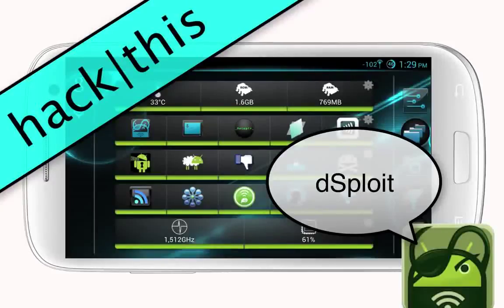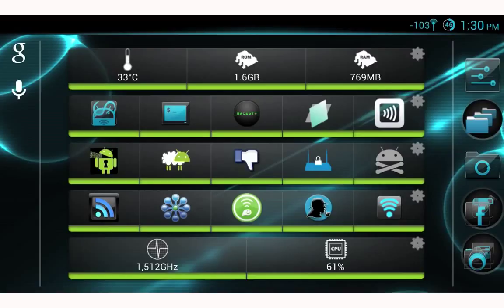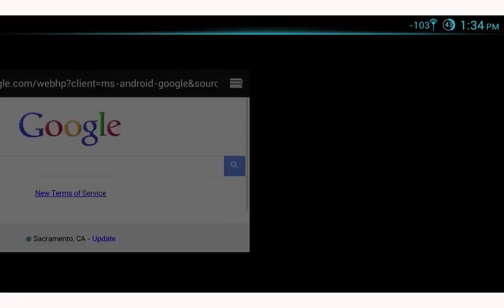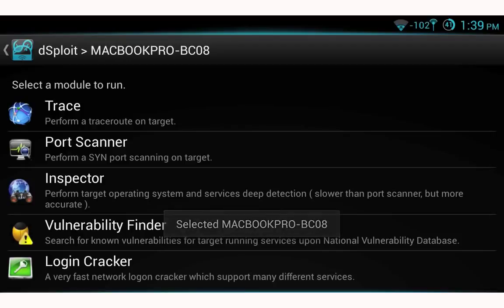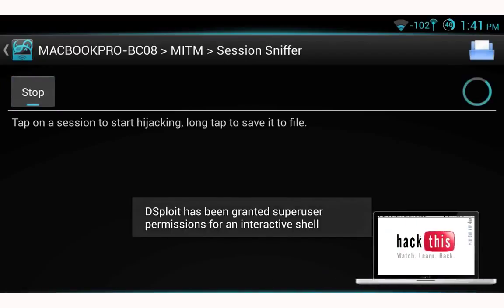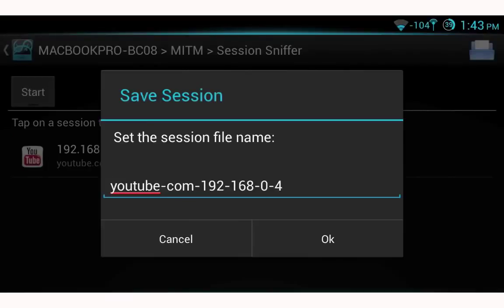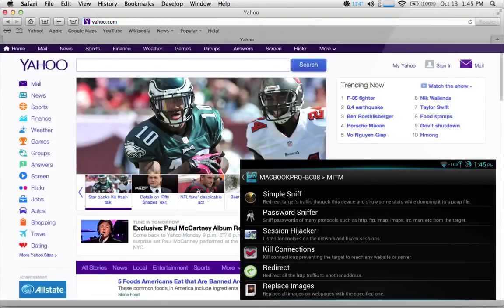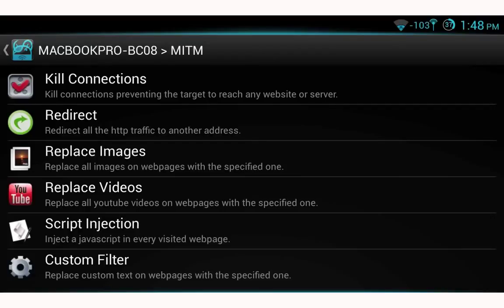How To Hack Mobile Phone Using Men In Middle Attack Latest |Hack Facebook , Gmail etc ||WATCH NOW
In this video you will learn how to "Hack with your Android phone"
Turn your phone into a hacking  machine.